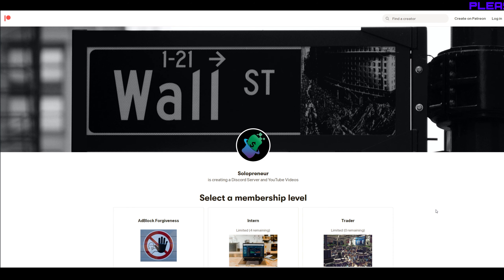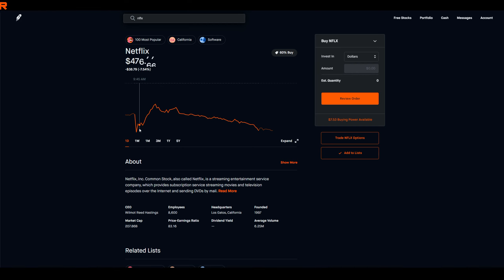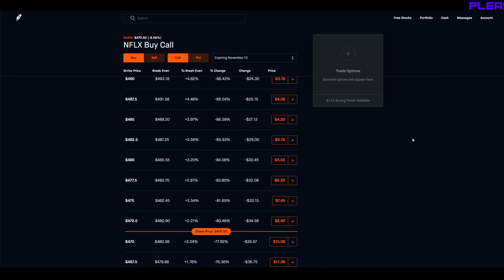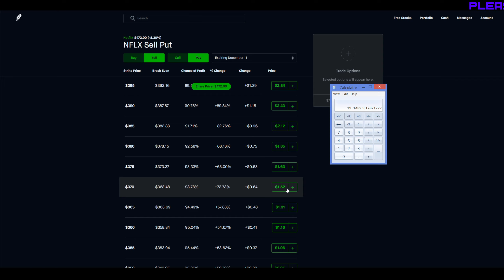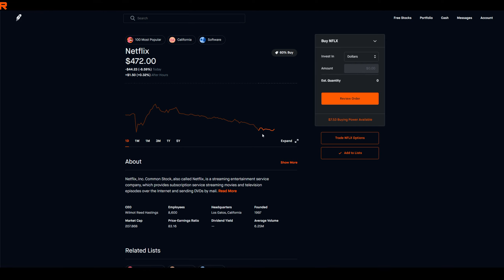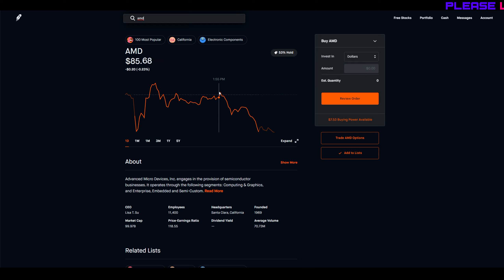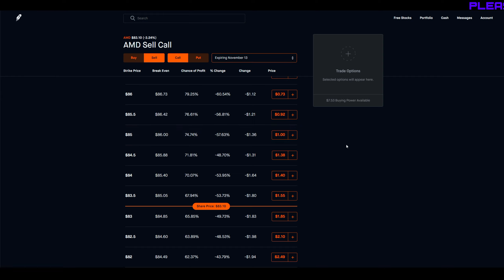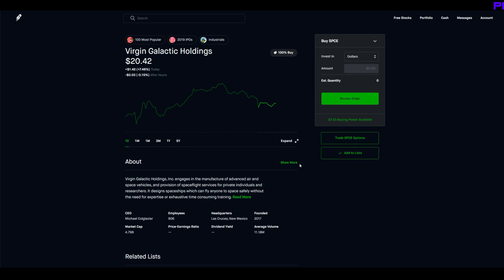🚀 PAY WITH NFLX STOCK 🚀 | Selling NFLX Stock Options with the Wheel Strategy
I thought the stock market was set for a green day but NFLX stock (Netflix) sold off big today! Let's talk about how you can get Netflix for free and update my position on AMD stocks and options and talk about recent news on the economy!

Stock market stocks and options trading videos for beginners using technical analysis and trading strategies like the wheel options strategy. Step by step investing tutorials explained! We discuss stock news and price predictions with analysis and review!

Some Investing Books I Recommend Reading:
Options as a Strategic Investment
Rule #1: The Simple Strategy for Successful Investing in Only 15 Minutes a Week!